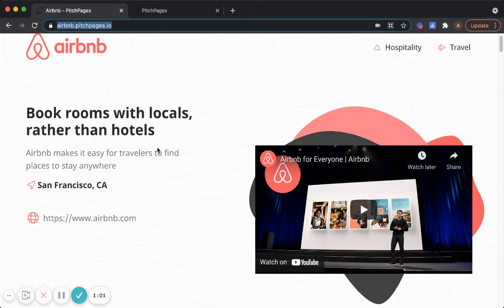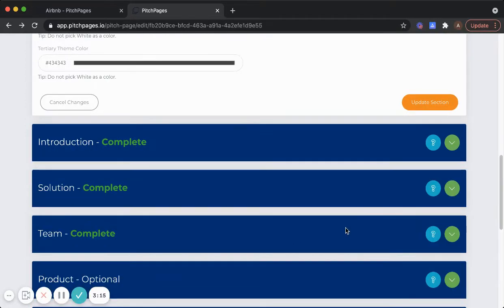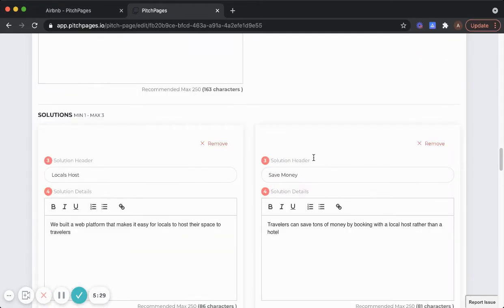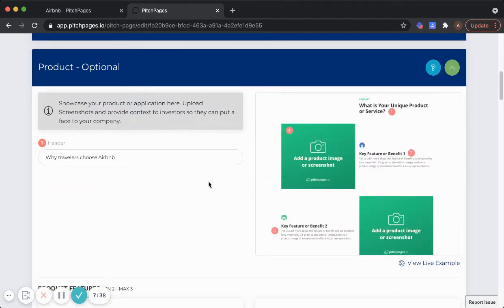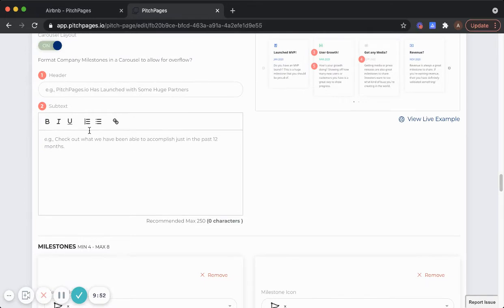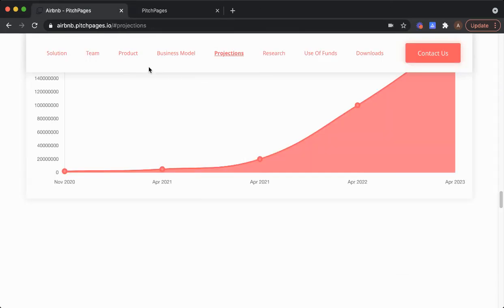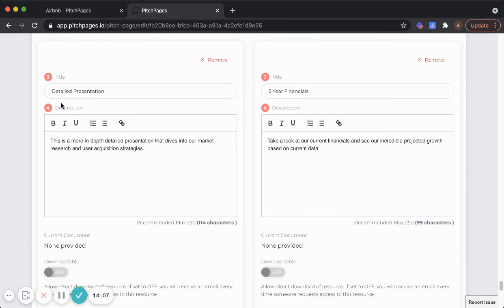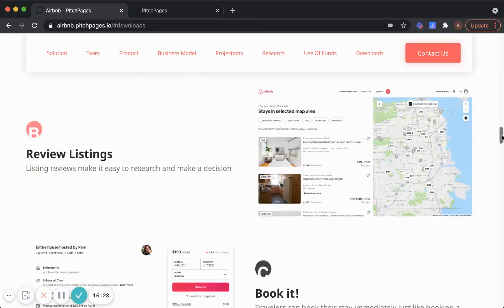PitchPages.io Full Demo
This is a full walkthrough of PitchPages, showing you how easy it is to use our No-Code Pitch Page Wizard to build a beautiful startup pitchpage in minutes instead of months.